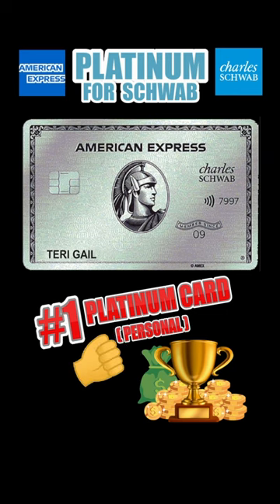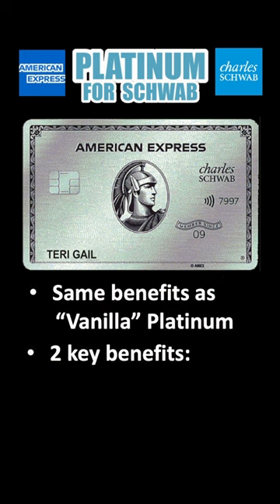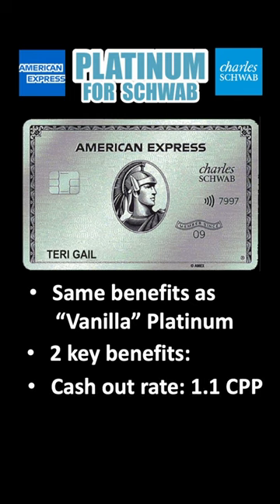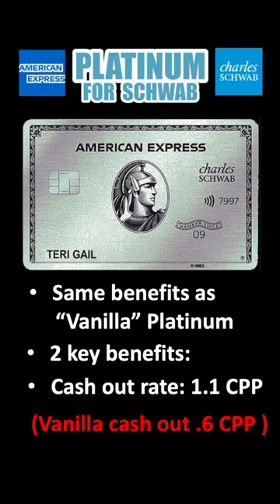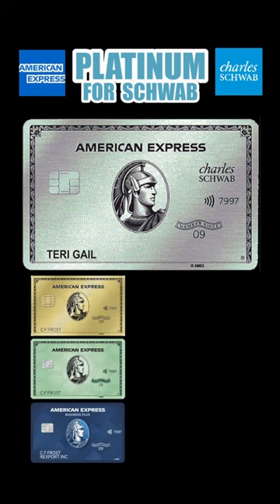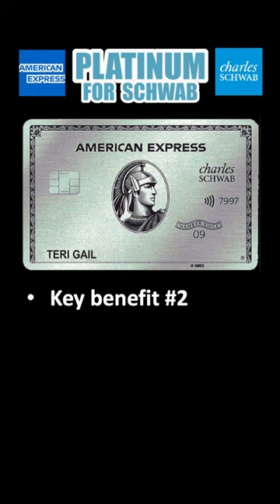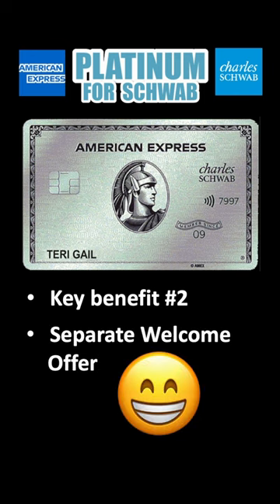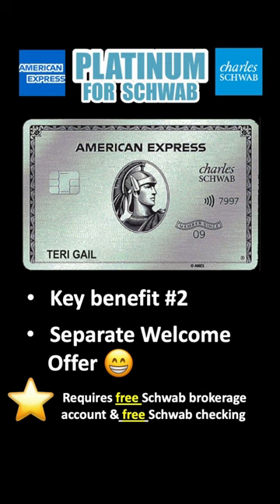Charles Schwab American Express Platinum - Best Personal Platinum Card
This 59 second short breaks down when the Charles Schwab Platinum is better than the Vanilla Platinum and arguably, the best personal version of the Platinum card.